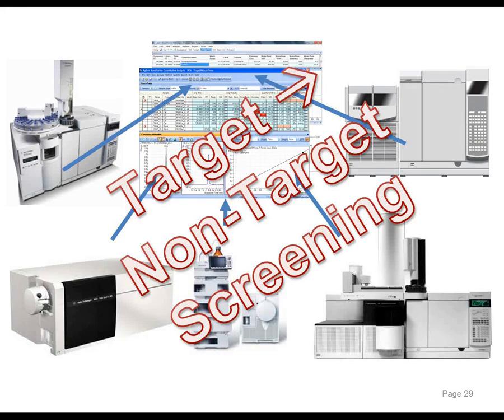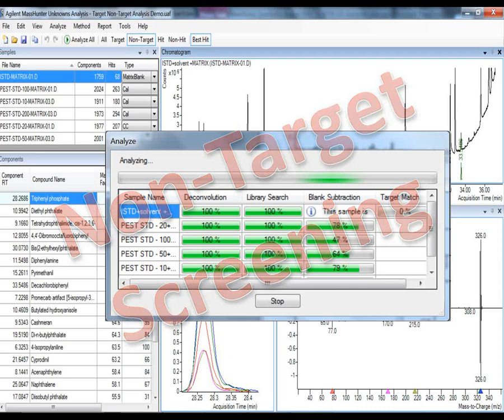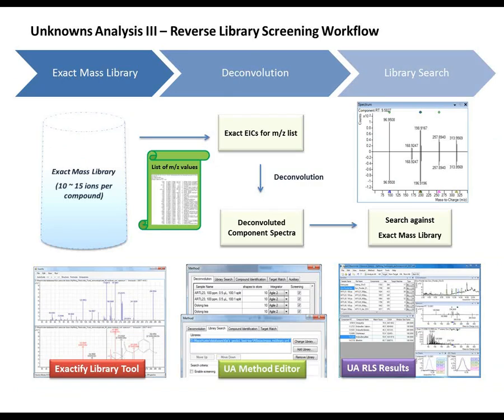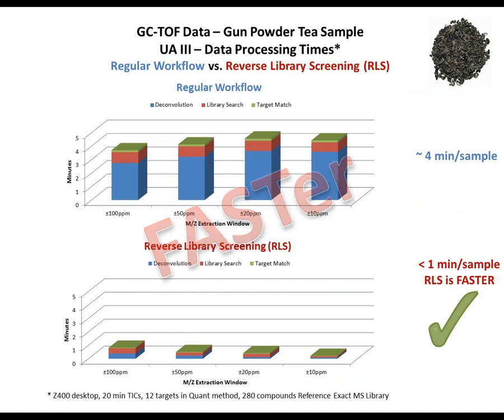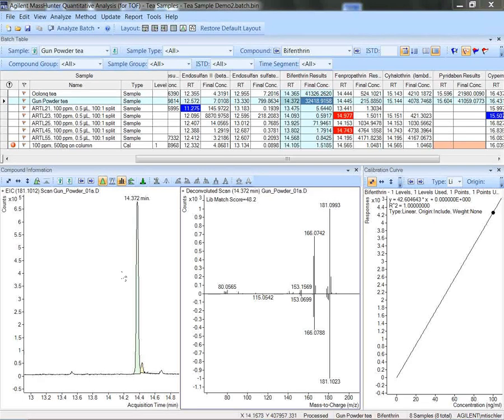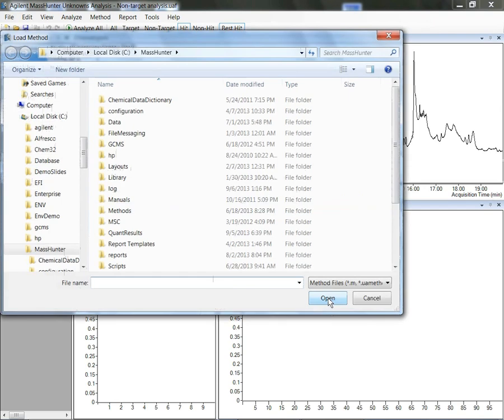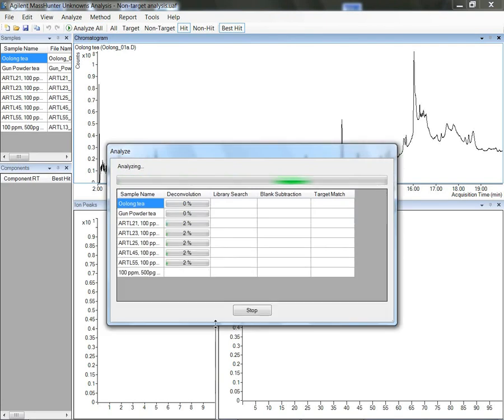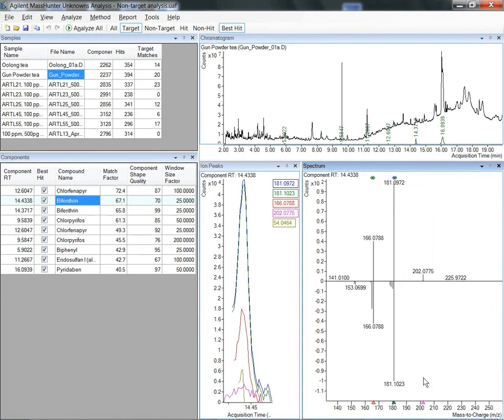Quant - Unknowns Analysis Non-Target Screening - Advanced